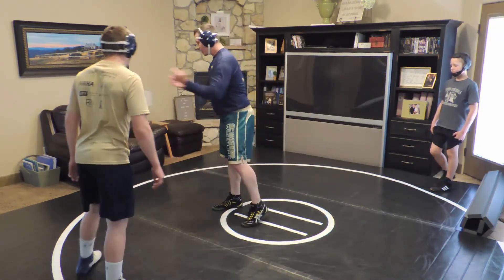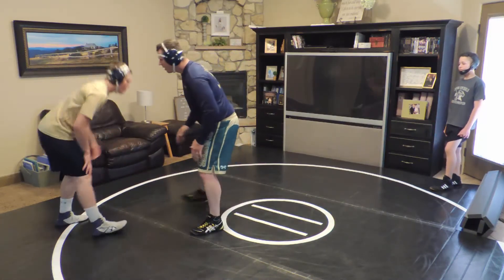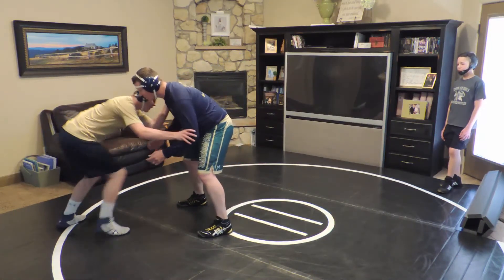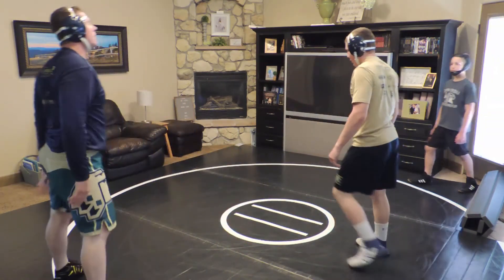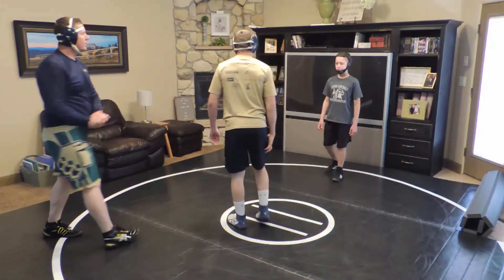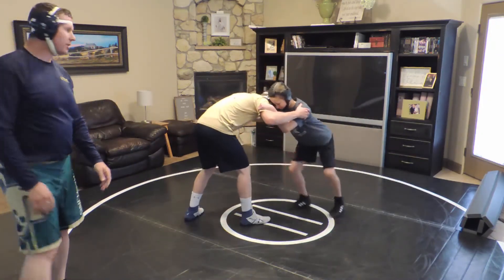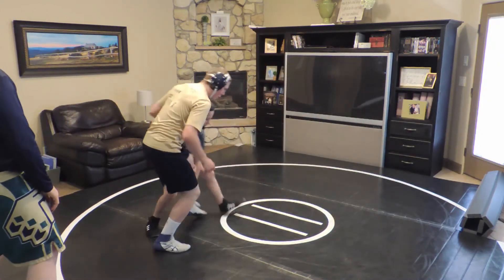Power Single - SC Warrior Wrestling Technique Video Series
Power Single
Video #22 - SC Warrior Wrestling Technique Video Series